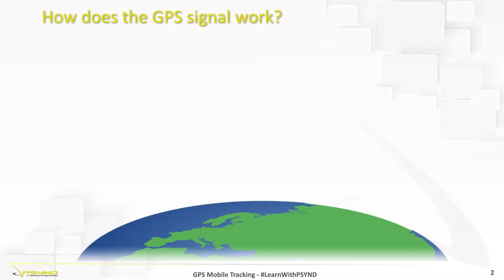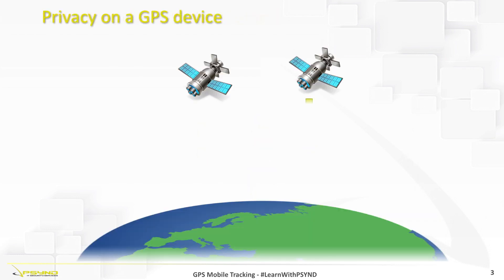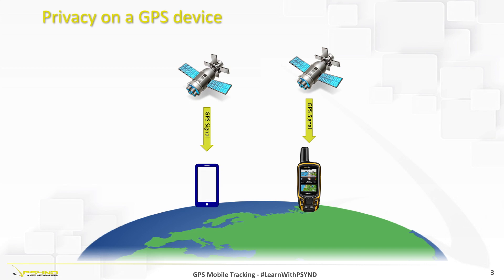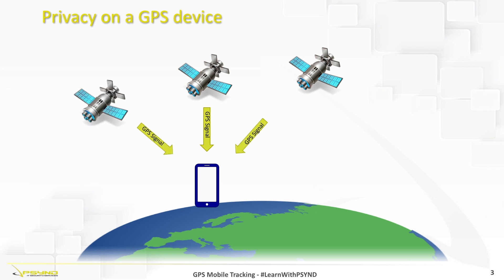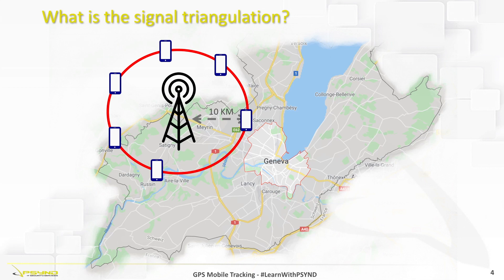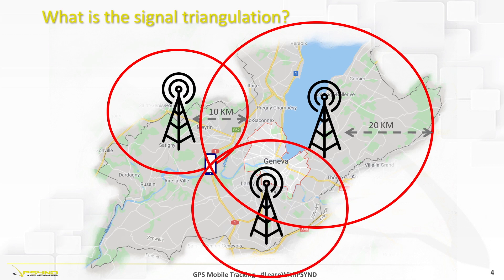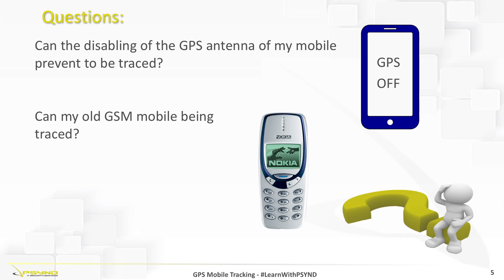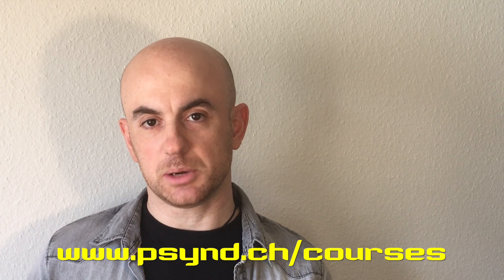GPS Mobile Tracking by Mauro Verderosa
Mauro Verderosa explains how a telecom operator is able to track the position of a person.

PSYND is the only (ISC)2 Official Training Provider in Switzerland.